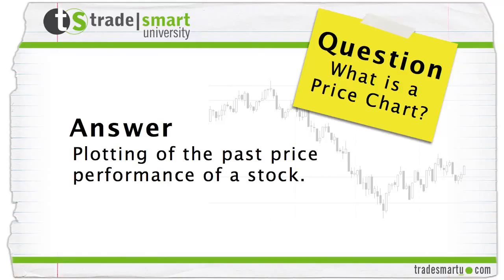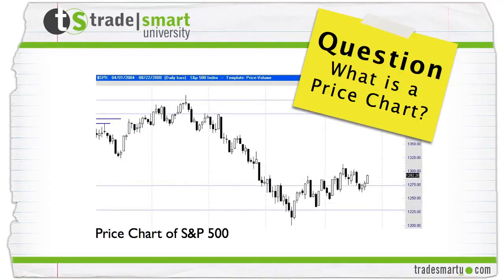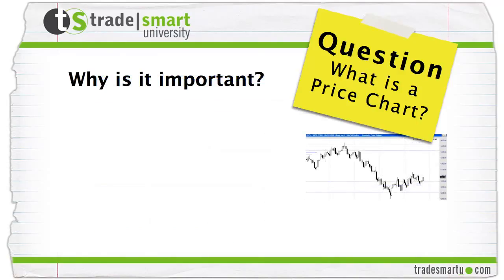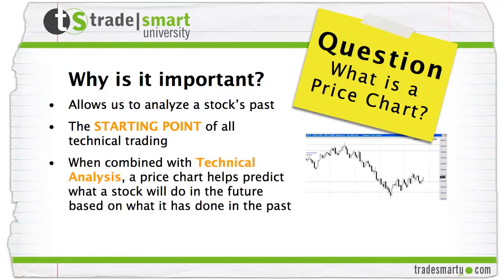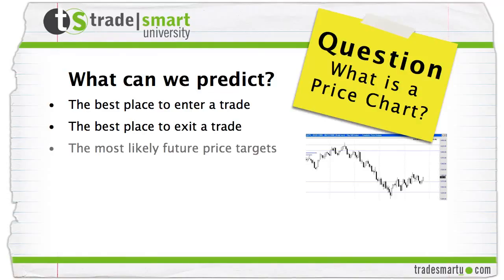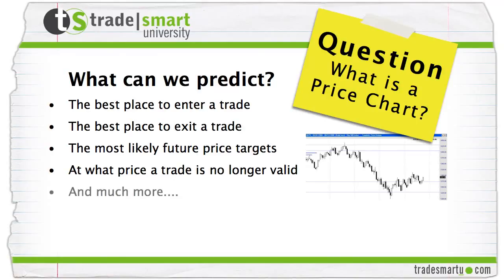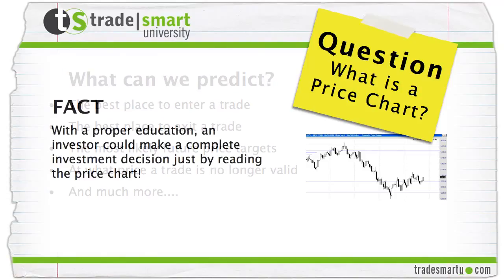Price Chart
Price Chart Tutorials.